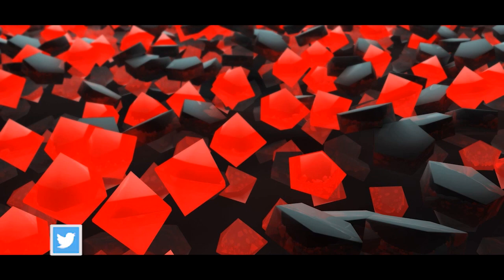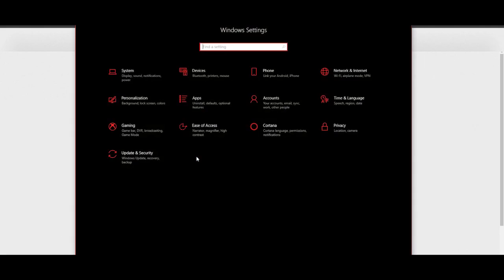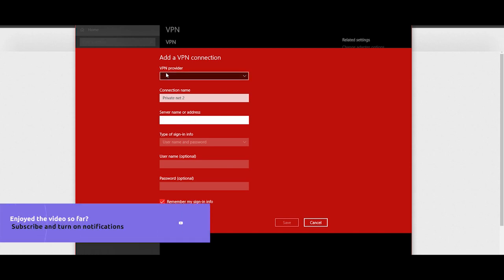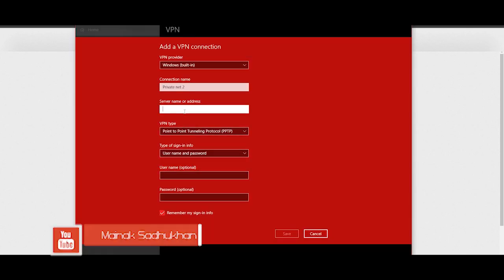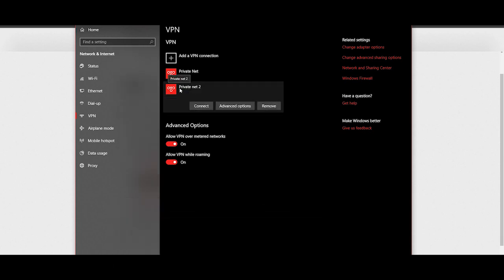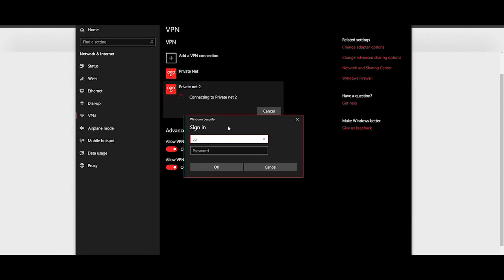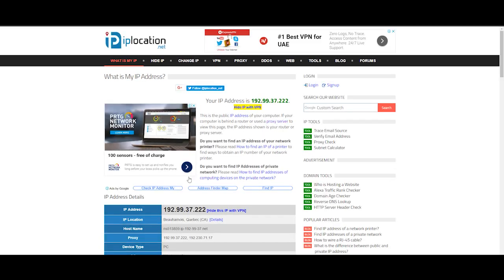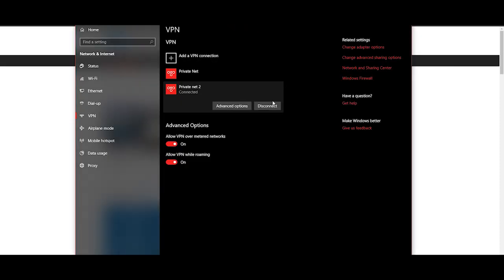HOW TO USE HIDDEN VPN SETTING INBUILT IN WINDOWS 10 ? LATEST WINDOWS UPDATE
How to access the hidden VPN setting and configure the inbuilt VPN setting in Microsoft Windows 10. Use vpnbook to get free vpn servers.